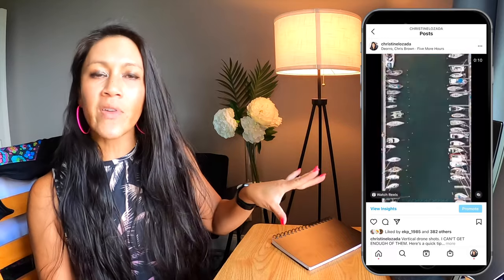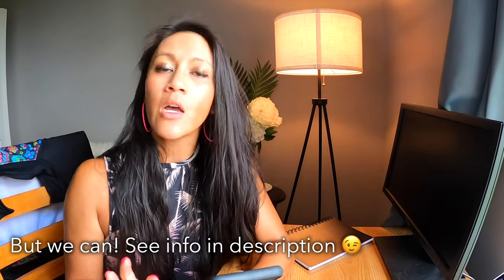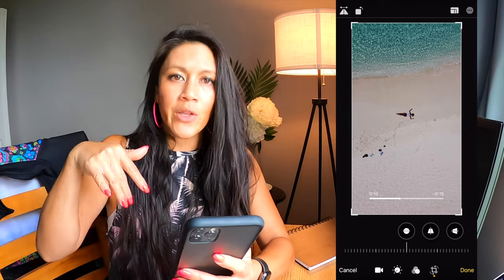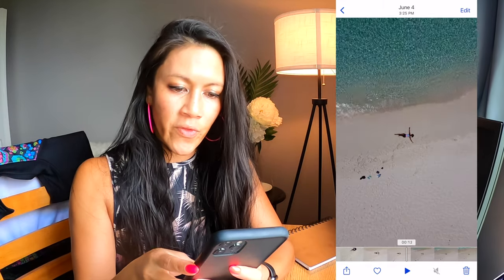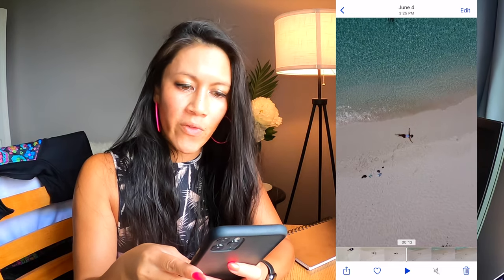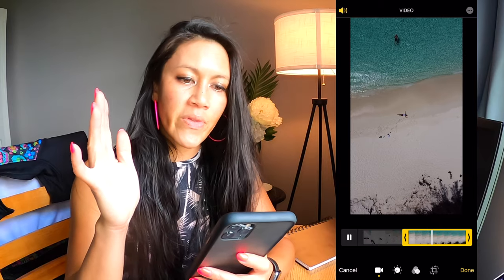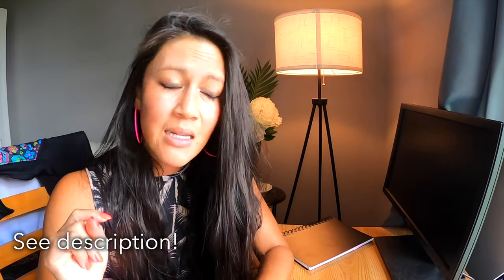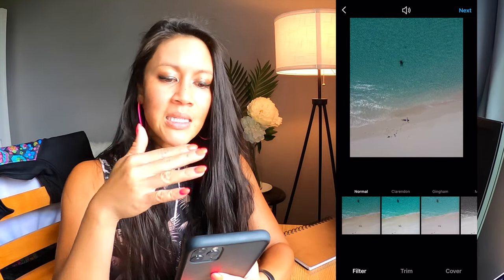VERTICALLY OPTIMIZE drone shots for social media!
How to use a rocket QUICKSHOT, tips for optimizing your drone shots for vertical social media platforms! EXPAND FOR MORE!

I'm taking one of YOUR videos and showing you how to make it work for instagram posts, reels, stories and tik tok by using JUST your iphone to edit (no fancy apps or computer software). ⬇️ Don’t miss the helpful notes and resources below! Click “show more” to expand the description!

🙋🏻‍♀️Let’s CONNECT!

0:00 Intro
1:15 Basic editing on iPhone
2:11 Optimize for 9:16
3:04 Optimize for reels
4:02 Quick edits for color
4:49 Optimize for instagram post